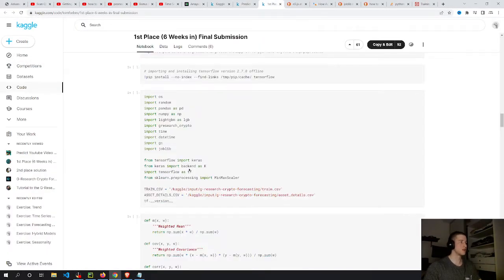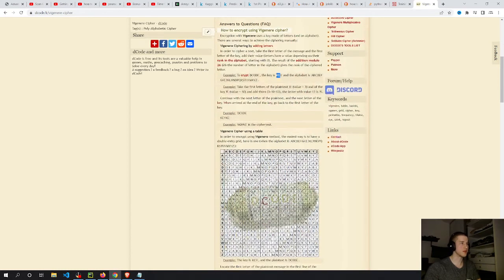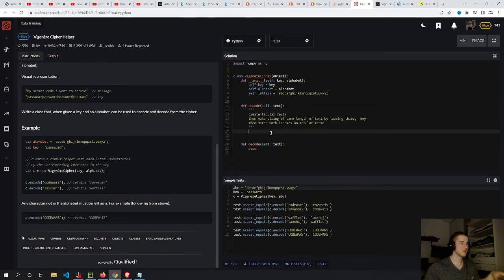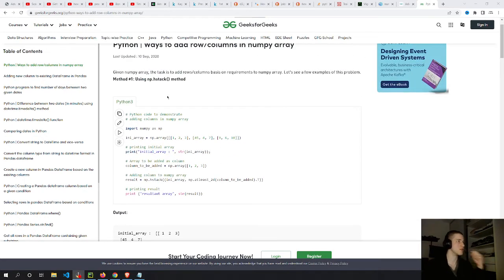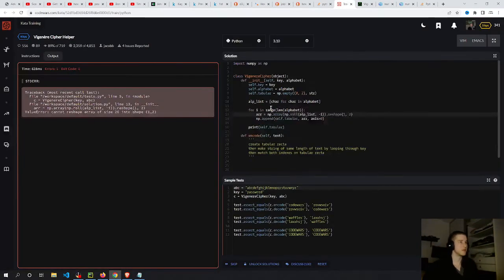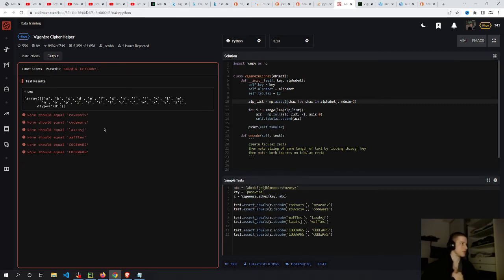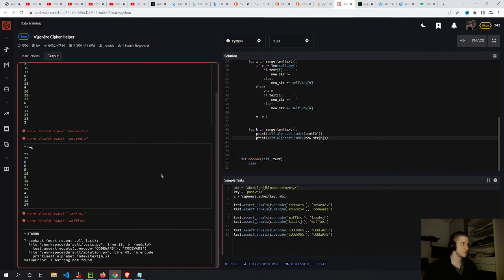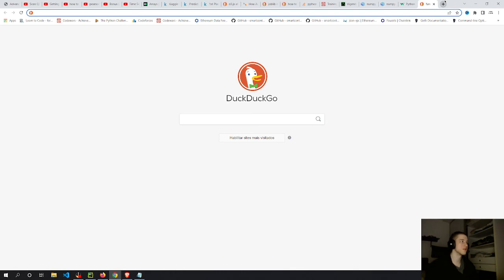Codewars | Python | Vigenère Cipher Helper | 7